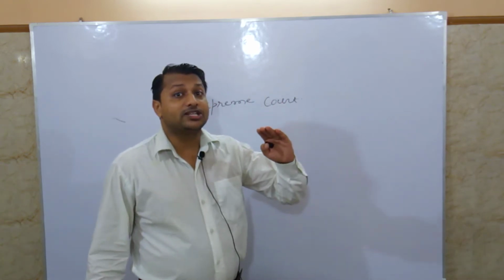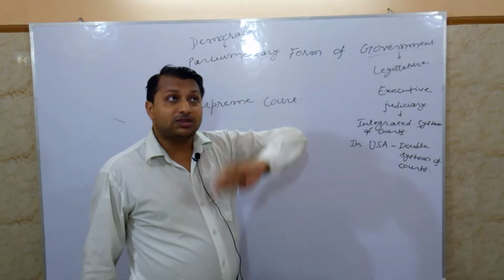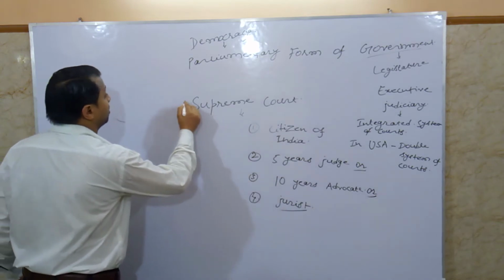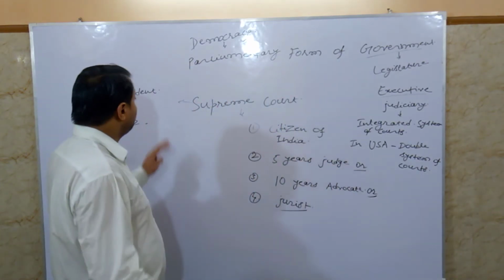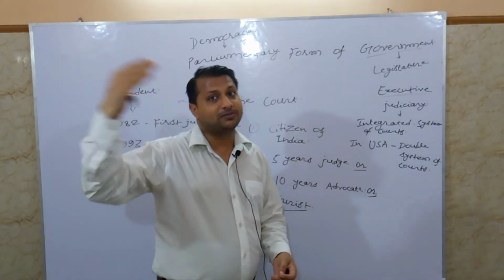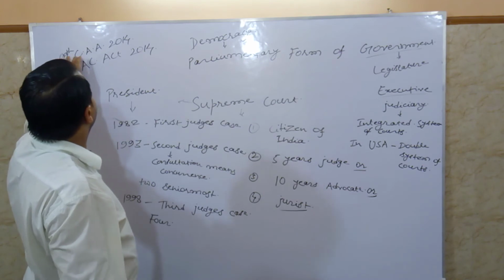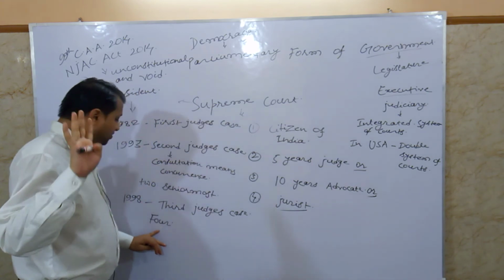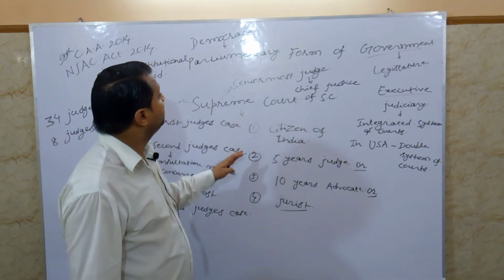How Supreme Court Judges is appointed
Join 'Mahadev IAS Academy' for complete preparation of Philosophy optional for Civil Services Examination.

'Mahadev IAS Academy' is the name of the coaching institute for preparation for Civil Services Examination.

Join 'Mahadev IAS Academy' for complete preparation for Civil Services Examination.

your queries- how supreme court judges is appointed || appointment of Supreme court judges # Mahadev IAS Academy